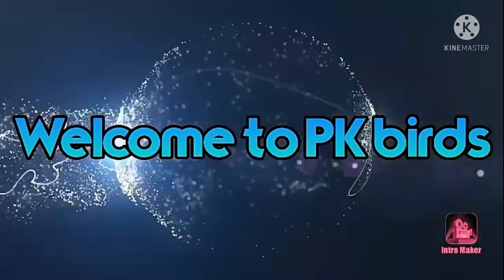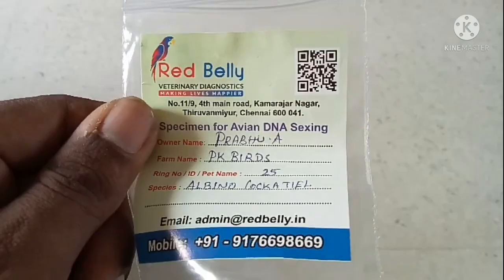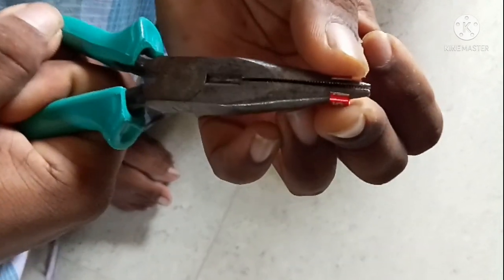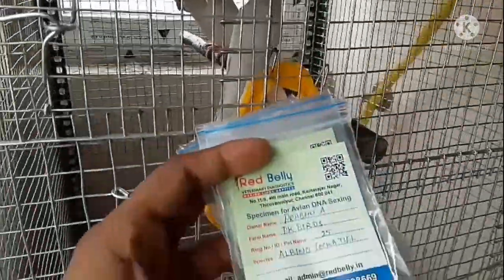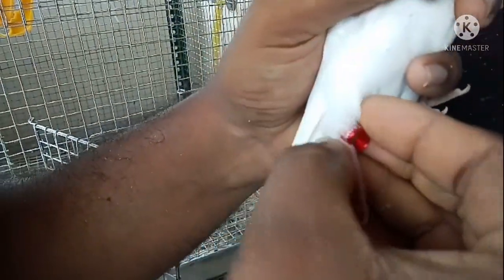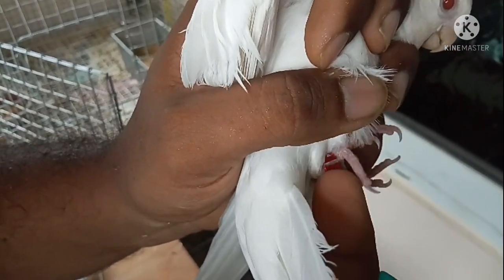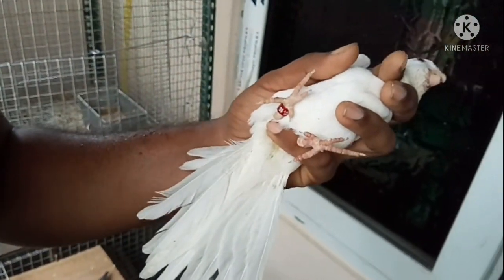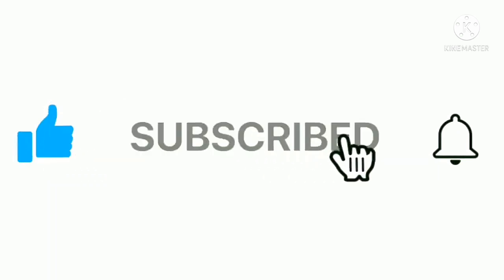DNA Test for cockatiel | Redbelly | PK Birds | தமிழில்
DNA Test for cockatiel | PK Birds